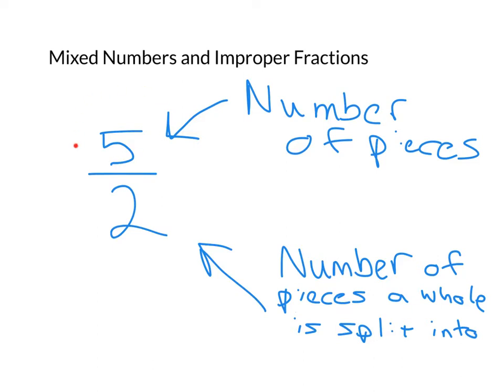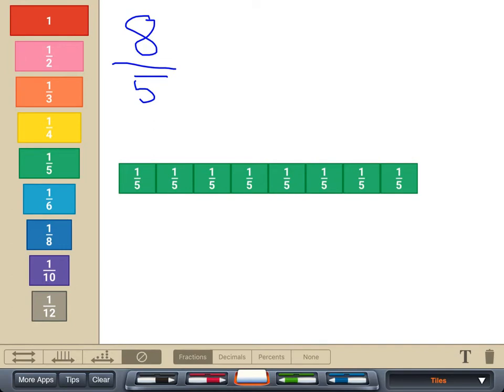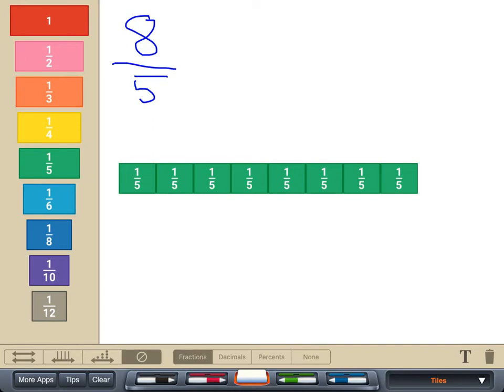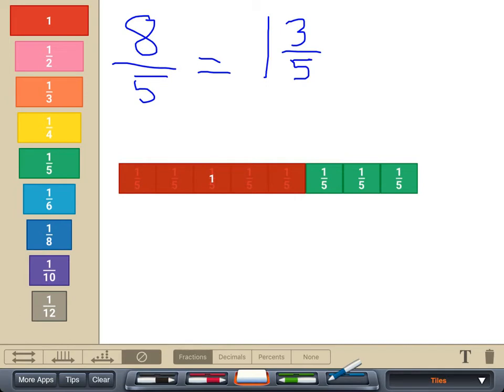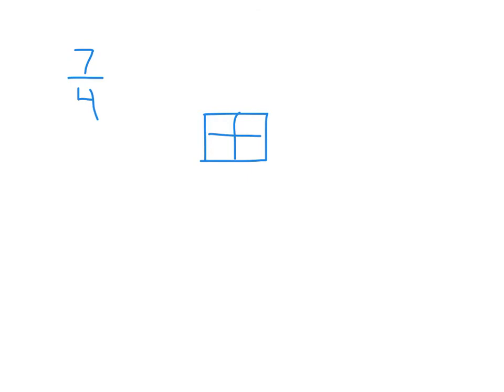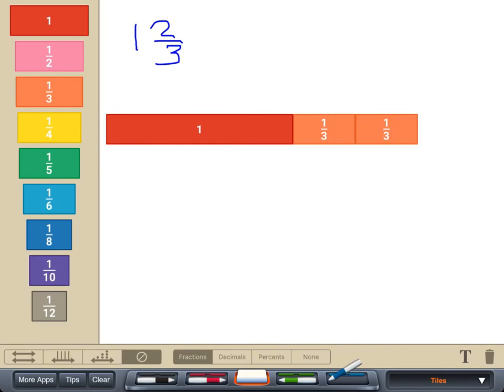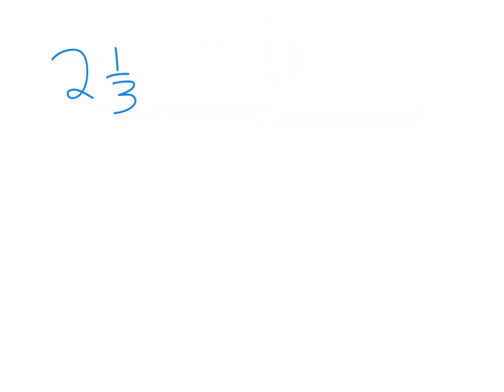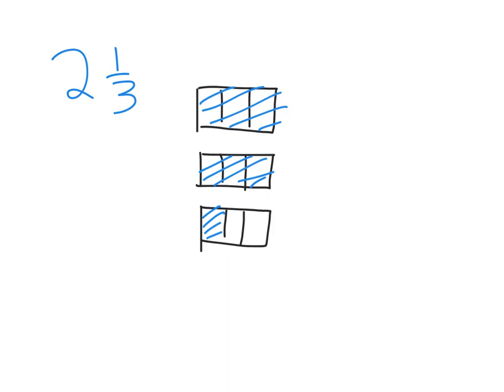Mixed Numbers and Improper Fractions